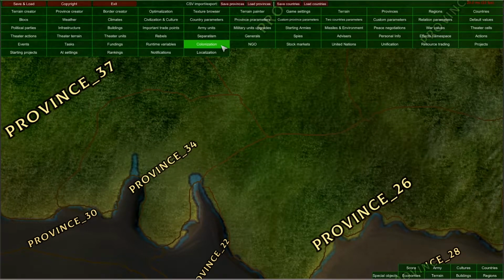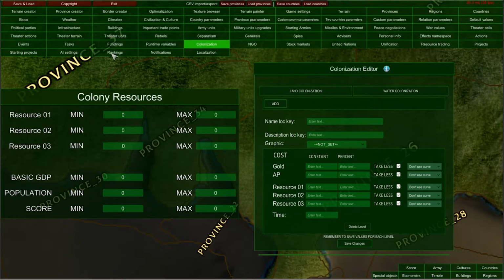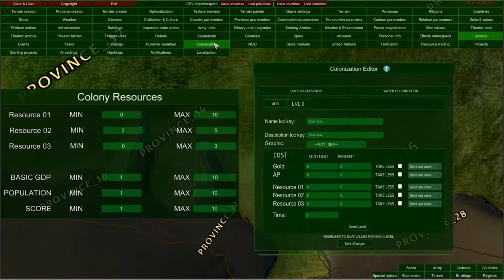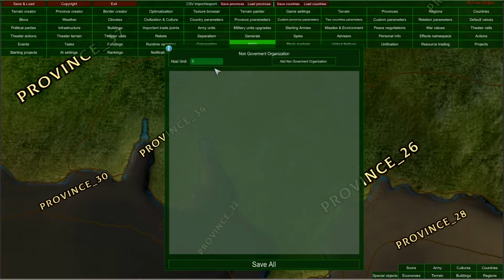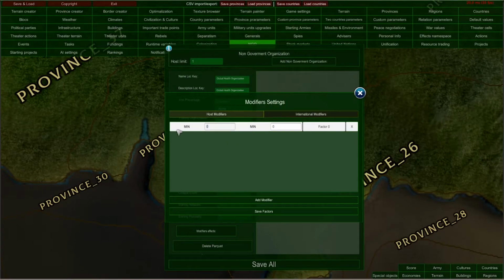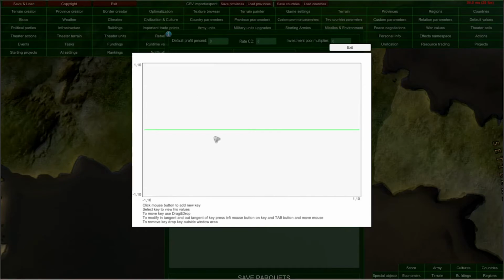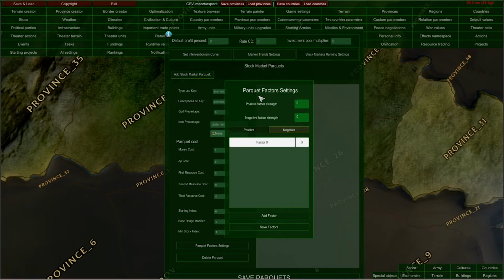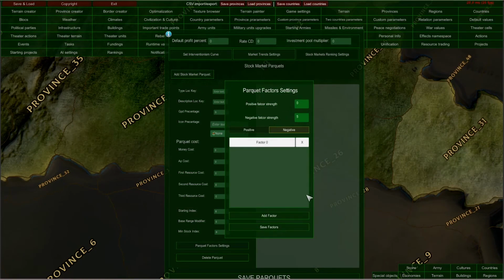Realpolitiks II: Official Mod Tool Tutorial | Episode XVII – Colonization, NGOs and Stock Market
Hello and welcome to the 17th episode of the Mod Tool tutorial series, in which Dragon will tell you all about setting up the colonization options for your players, creating NGOs and preparing the stock market effects!